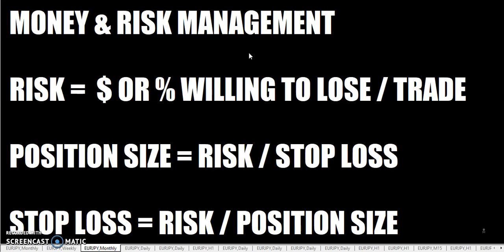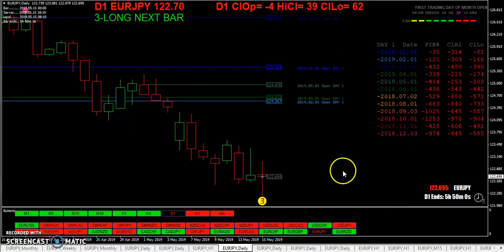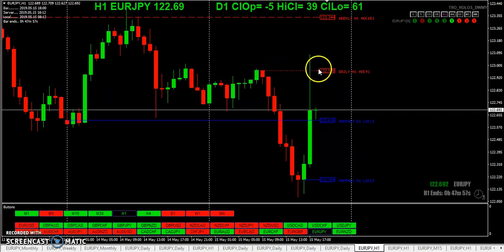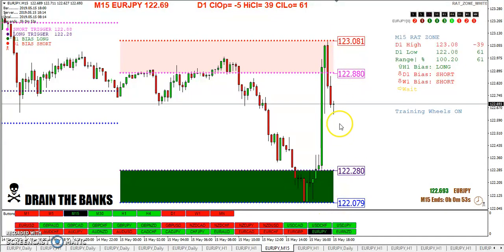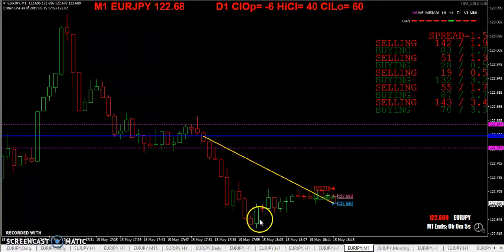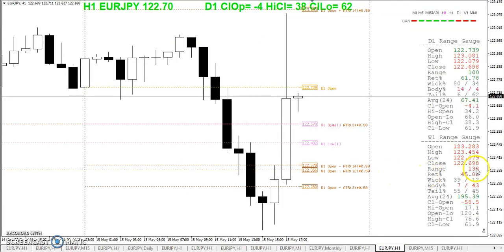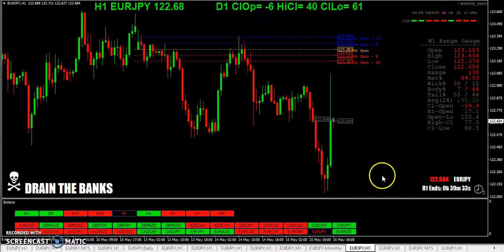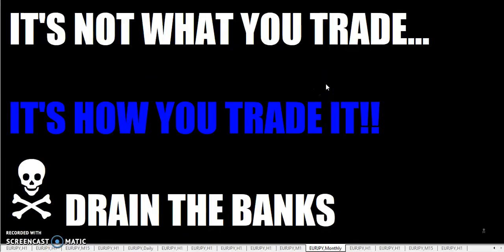20190515 TRO TRADING HORIZONTAL LINES OPENS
HORIZONTAL LINES OPENS